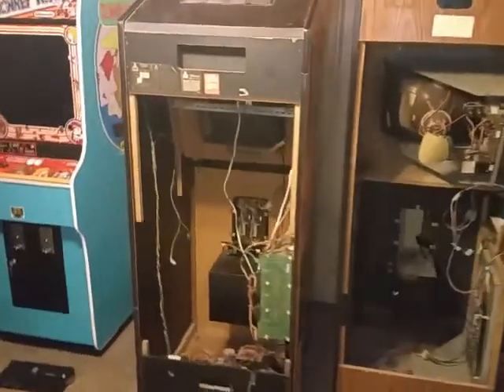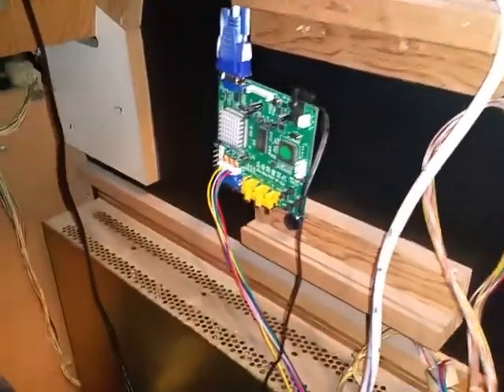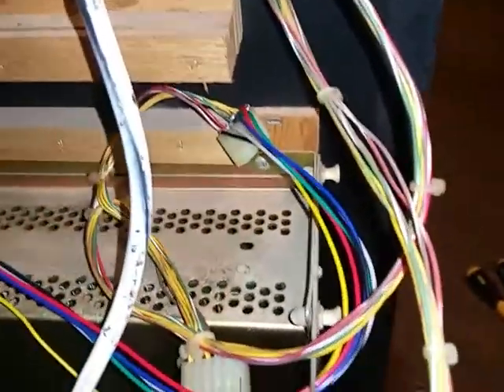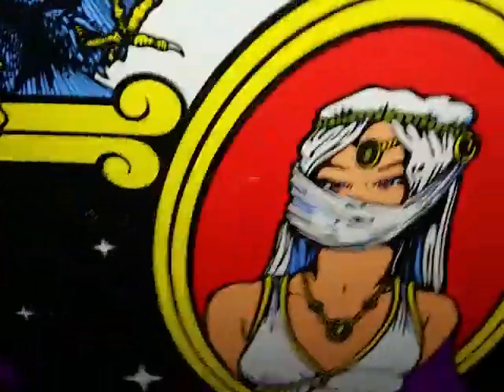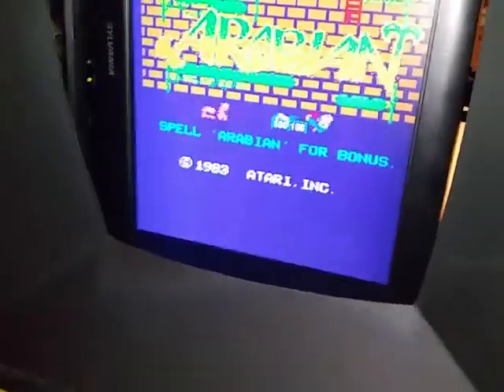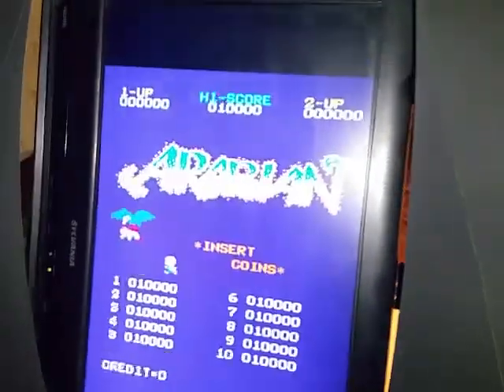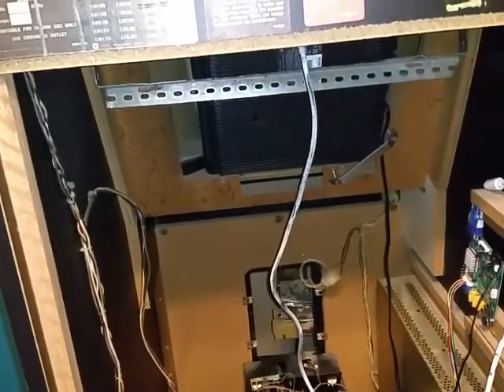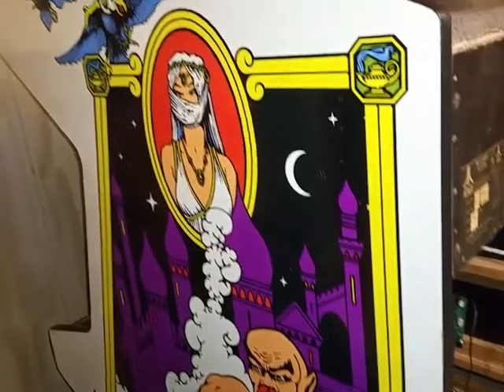Convert CRT monitor to LCD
Using a converter on my dedicated Arabian cabinet,so I can change out the old broken CRT monitor & replace it with a LCD monitor.